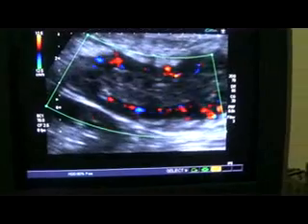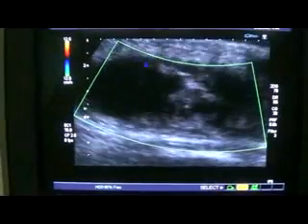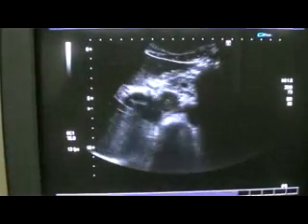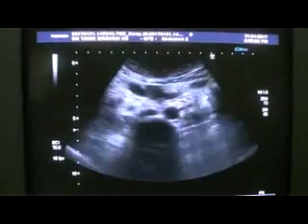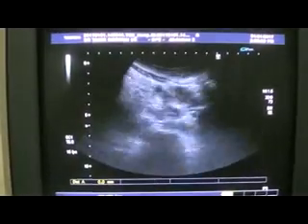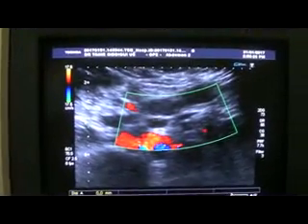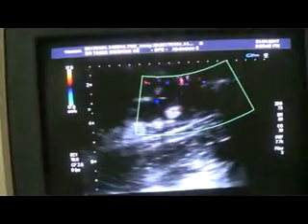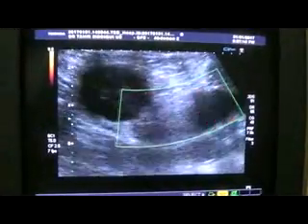INFLAMMATORY BOWEL DISEASE with ADENOPATHY